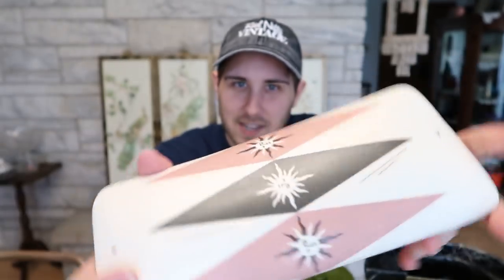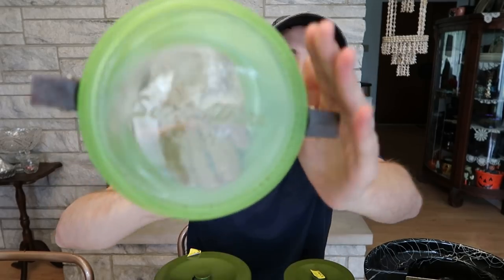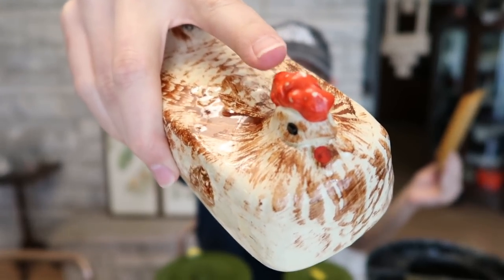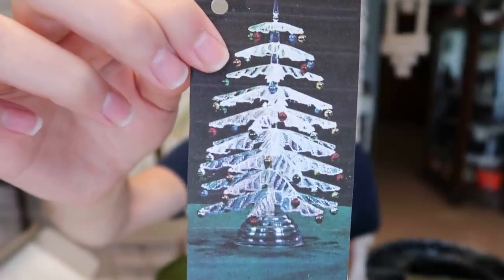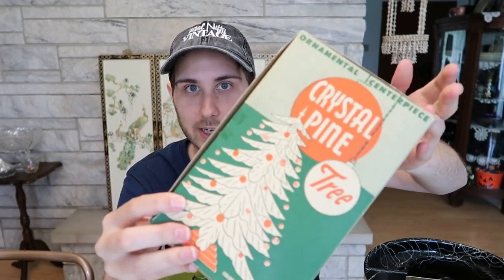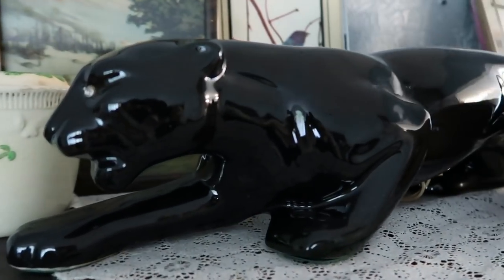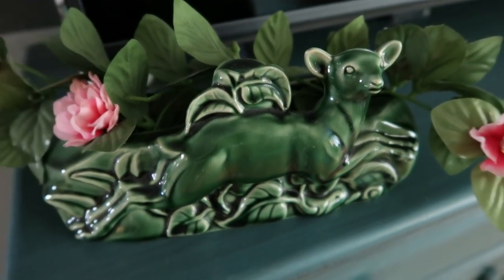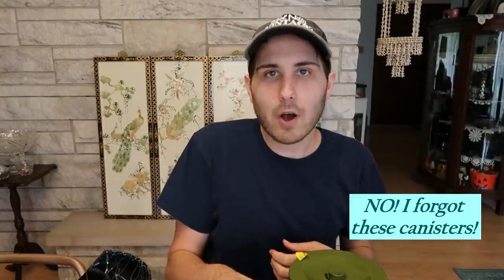Antique Mall Finds! Some to Keep and Some to Sell!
I found a good selection of things while at the antique mall as well as at a few yard sales!

Ebay Store: